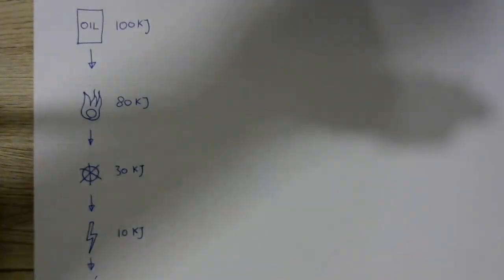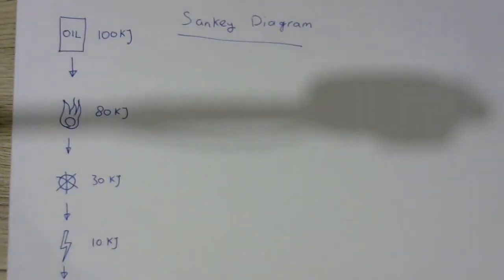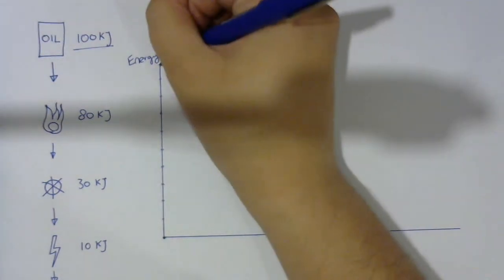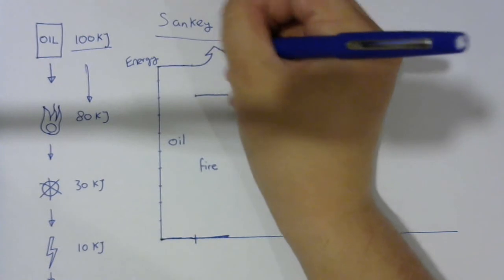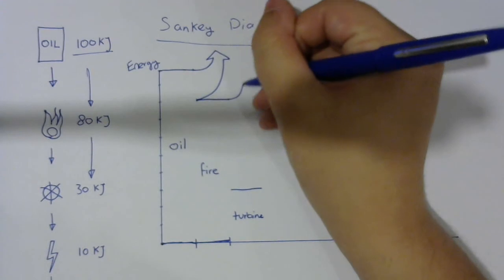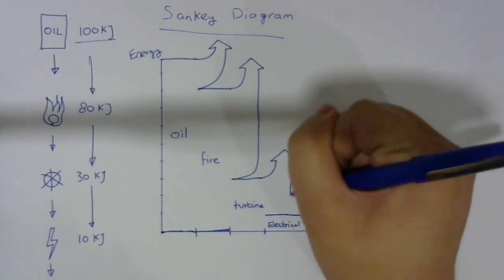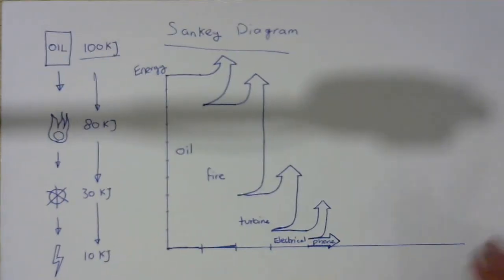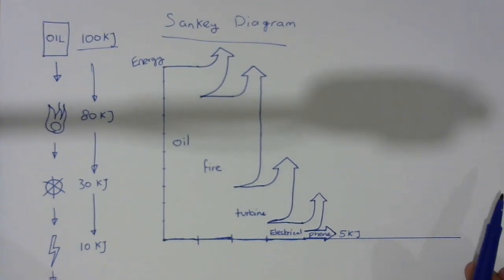8PS02 Sankey Diagrams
Year 8 Physical Science
Sankey Diagram - Improving on energy flow diagrams, Sankey diagrams show the amounts of energy transferred and lost in a process.